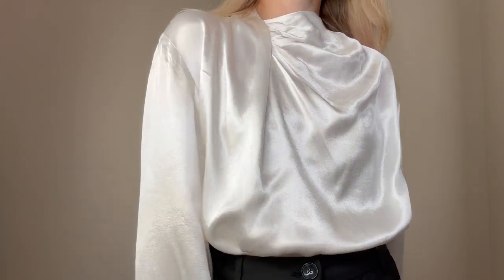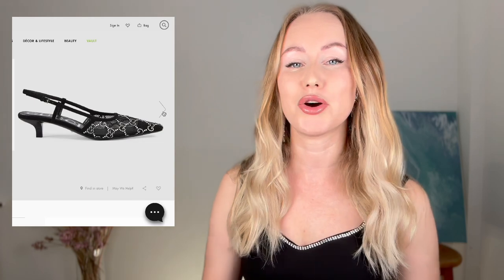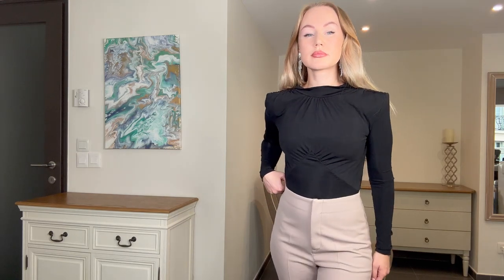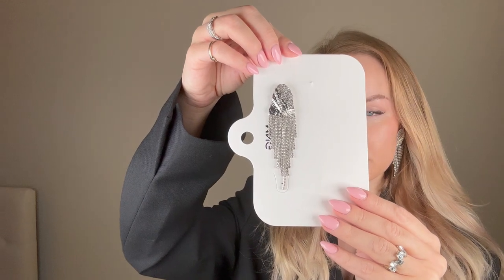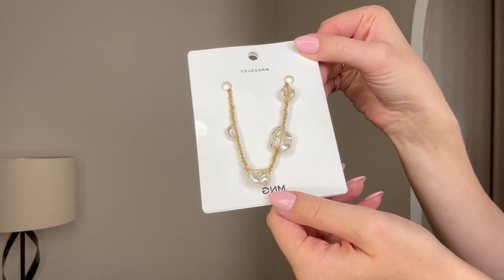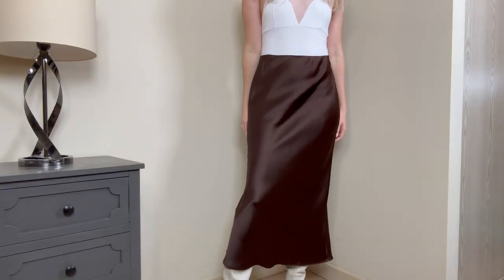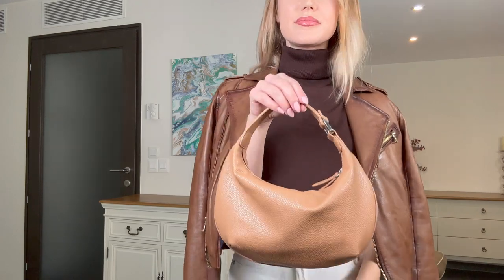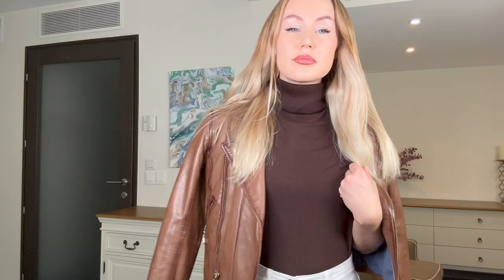Mango NEW IN Try On Haul | Holiday + Casual Items.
Mango Haul, New in Holiday + Casual Items.

Sizes: Kitten Heel Shoes- 36, the rest in size S
My hight 164 cm =  = 5'4 inches

Links to the items:

1. Midi Brown skirt satin

2. Black Glitter high-heeled shoes

5. Top with Sweetheart neckline

6. Ruched satin blouse white (similar option)

8. Camel moon shape bag

9. Brown short sleeve turtleneck (similar )

10. Bracelet (sold out, but there is a choker available)

12. Silver cascading earrings (similar)